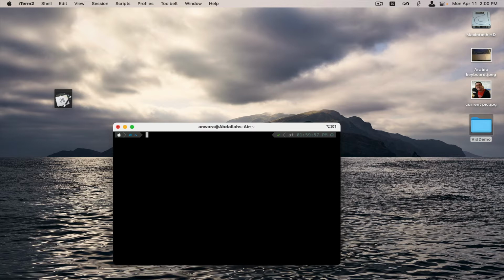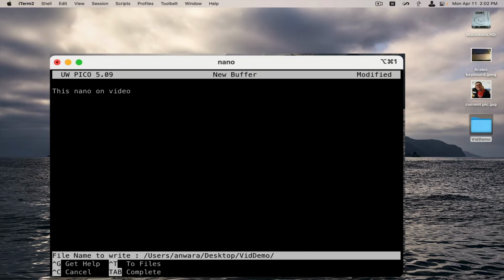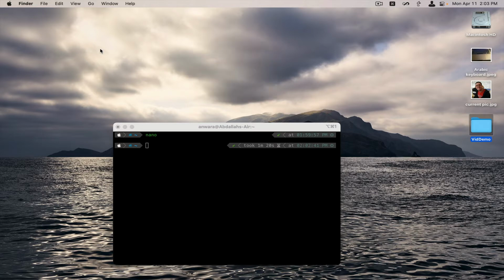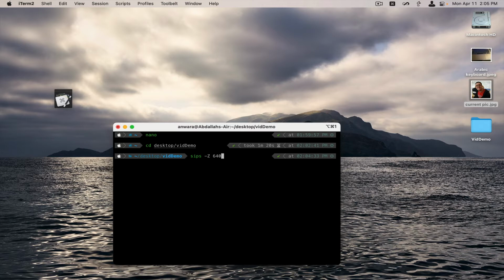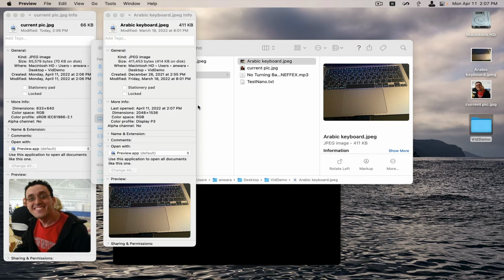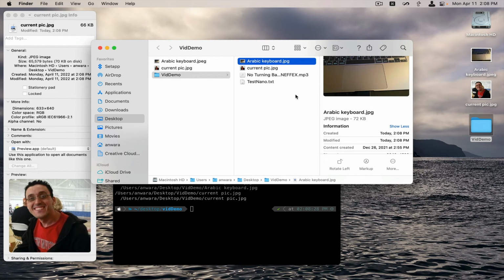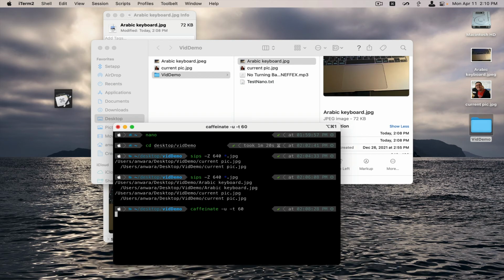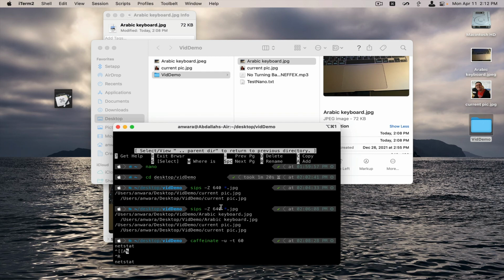4 Terminal Applications that are on the Mac by default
In this video, I  share with you four terminal applications that are already on your Mac by default. Learning how to use these apps will take your productivity game to the next level. These apps are nano, sips, caffeine and netstat. I've also provided a list of default CLI Mac apps. The list contains mostly bash commands but several of them I consider productivity applications.